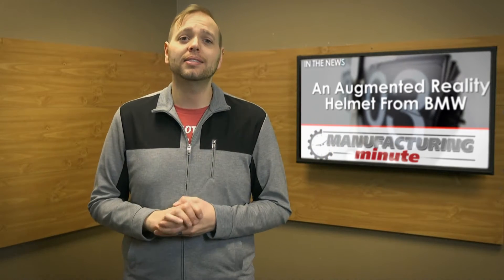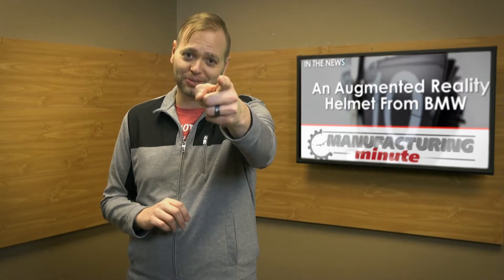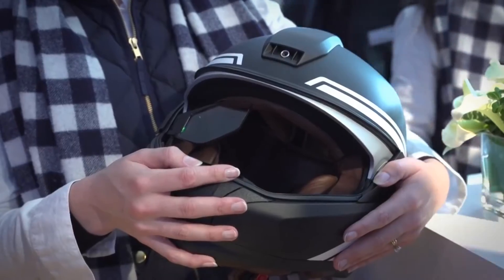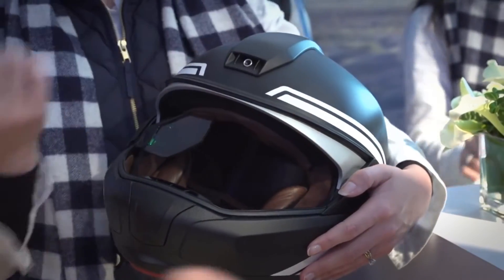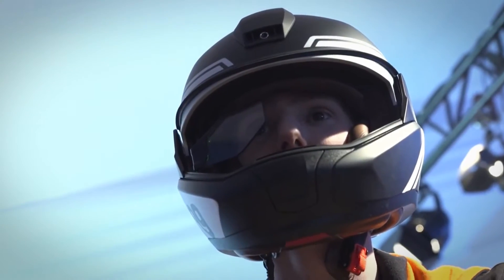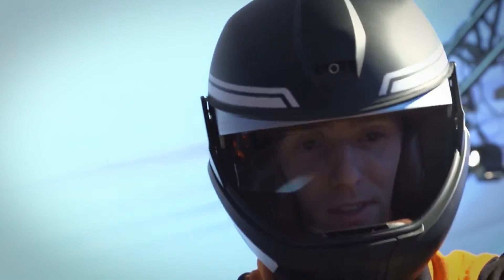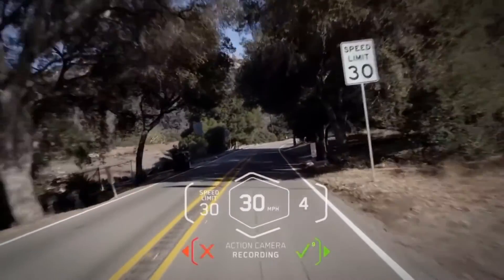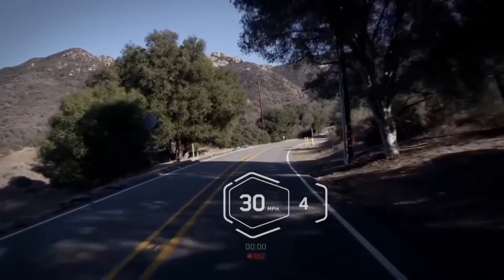Manufacturing Minute: An Augmented Reality Helmet From BMW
In this episode, an augmented reality concept helmet from the people who bring you sheer driving pleasure. Welcome to your Manufacturing Minute.
At CES this year, BMW’s motorcycle group and tech company DigiLens showed off a next-generation concept helmet with a built-in heads-up display or HUD.
Essentially the helmet has a “Google Glass”-like augmented reality headset built into it that shows useful information like speed and fuel, plus more advanced features like road sign recognition and vehicle-to-vehicle integration to warn of upcoming dangers on the road. The helmet's functions are actuated with controls on the motorcycle’s left handlebar.
The helmet also has a forward-facing action cam that can record your ride, GoPro-style, and a rear-facing camera that can be used as a virtual rear-view mirror in the heads-up display.
While it’s still a concept, BMW expects to make the helmet for real and available for sale in 2017.
 Will this make motorcycle’s safer to drive or could AR be more of a distraction? In what other applications could a built-in HUD be handy?
Well that’s all the time we have today, but tune in every weekday for your next Manufacturing Minute.